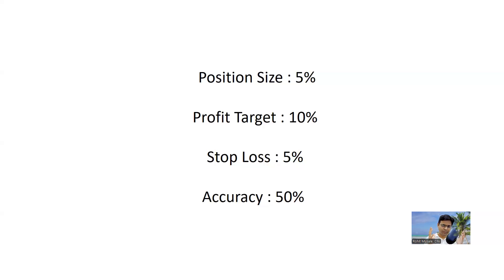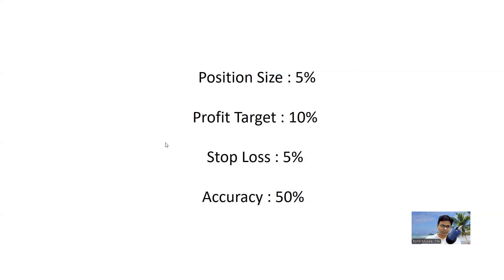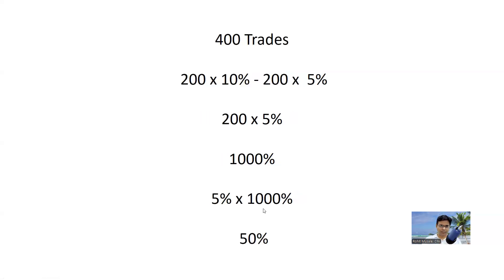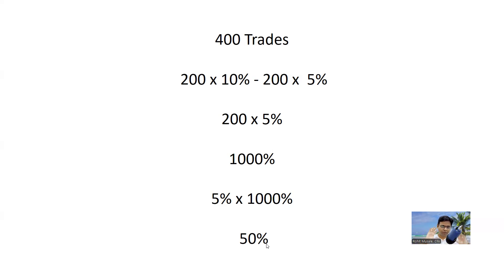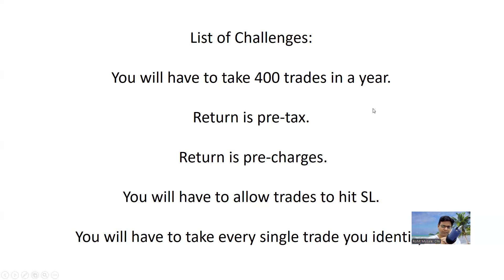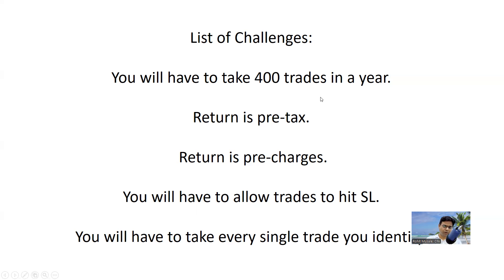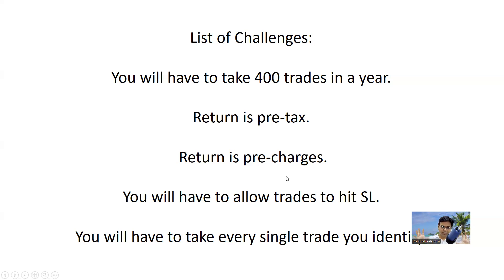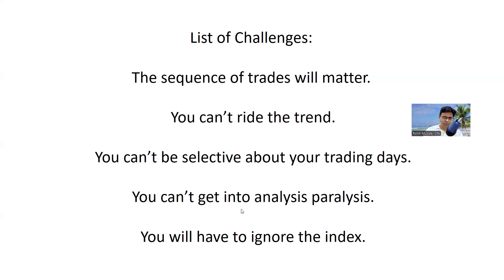The Mathematics of Trading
Enroll in my Stock Trading - Video Course (Swing + Positional)

Regards

I do not provide personalized investment advisory services, I do not write research reports, and I do not operate any chat groups on platforms such as Telegram, WhatsApp, or any other similar services. I do have a presence on YouTube and X, but apart from that I do not have any social media accounts. Any securities or instruments discussed are purely for analysis and illustration and should not be construed as solicitation or advice. Investing and trading involve significant risk, and past performance is not indicative of future results. Please conduct your own due diligence or consult a qualified advisor before making any financial decisions. I may or may not hold positions in the securities discussed at the time of creating the content, and such positions are subject to change without notice. I do not receive any compensation from third parties, including MarketSmith or Steve Nison.